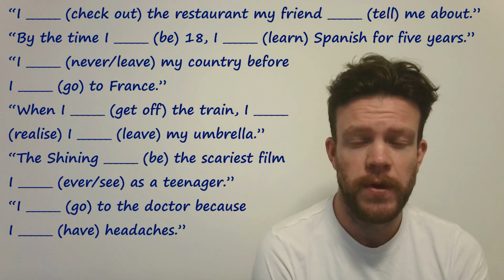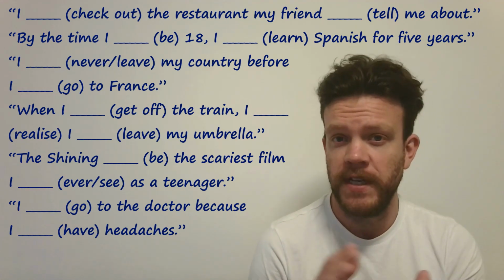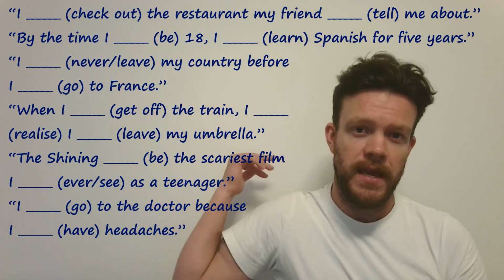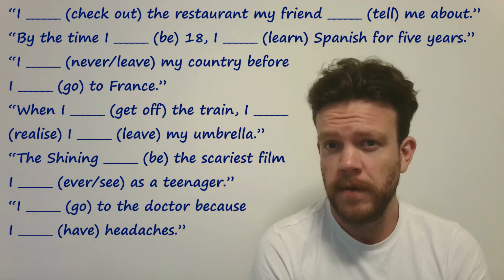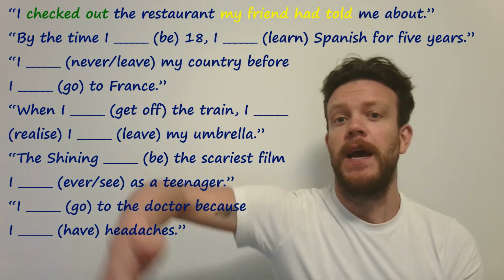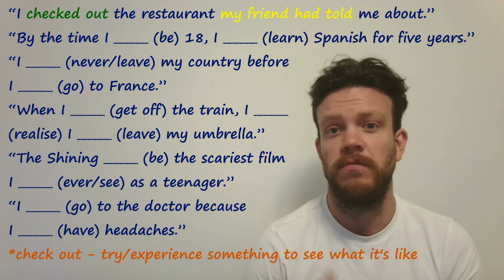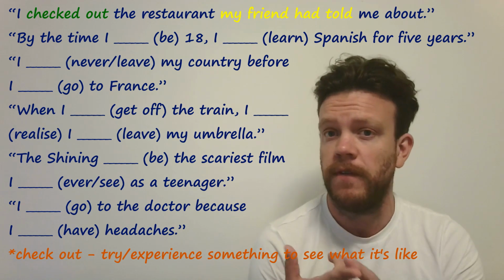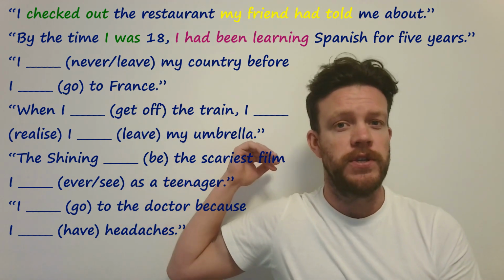English Mistake - Past Perfect / Past Perfect Continuous “I ate the lasagne I have made before.”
Hi everyone.

Today we’re going to look at past perfect. How and when to use it, but importantly when NOT to use it.

We use this structure in other areas of grammar, so it’s important to practise it and get it right.